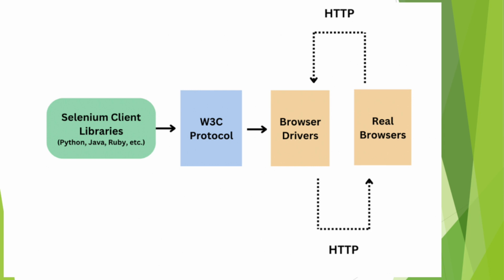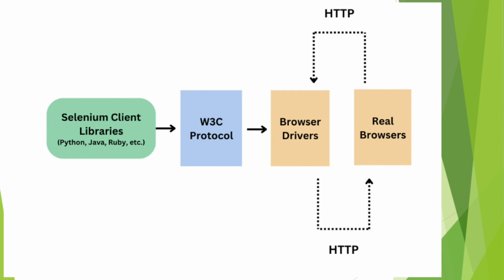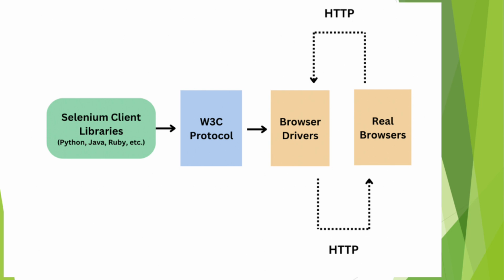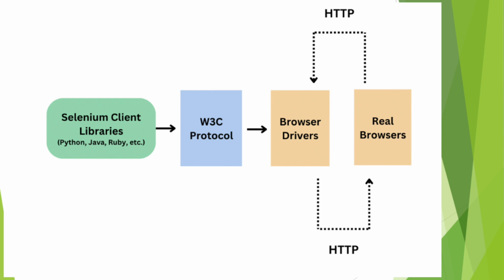Selenium WebDriver Architecture | Selenium Automation Testing